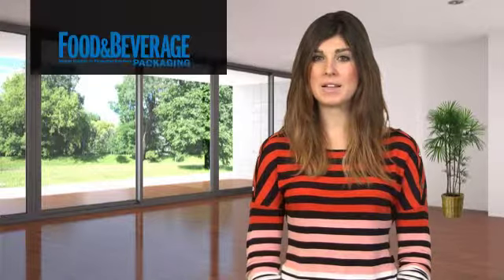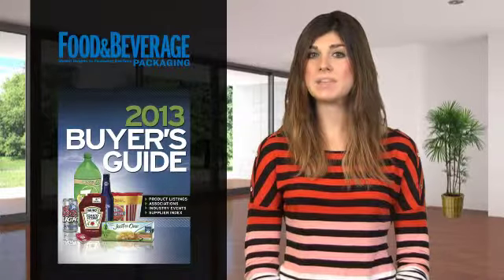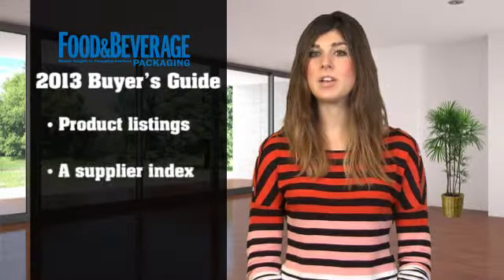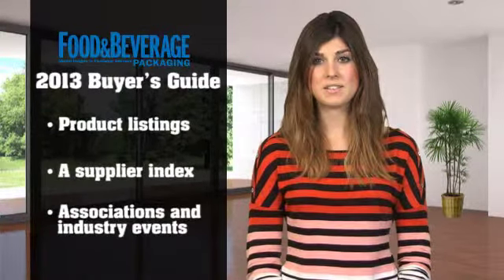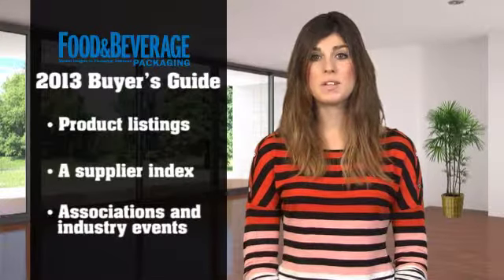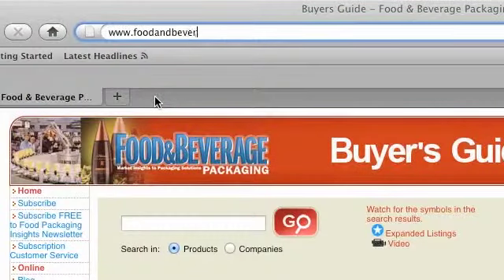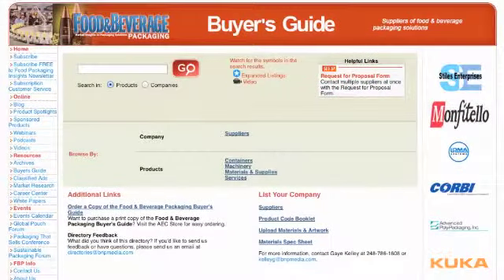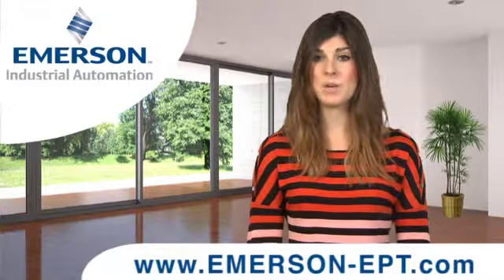A Packaging Minute With Liz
Episode 31: Buyer's Guide